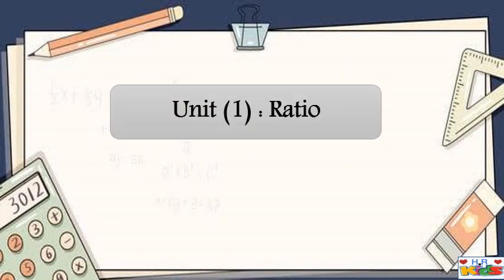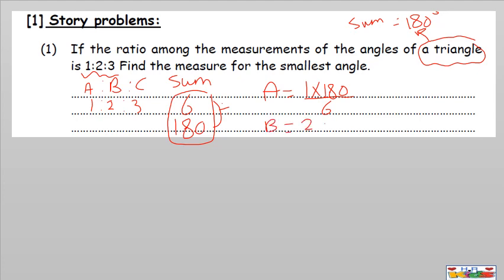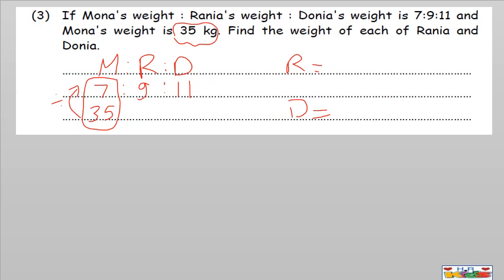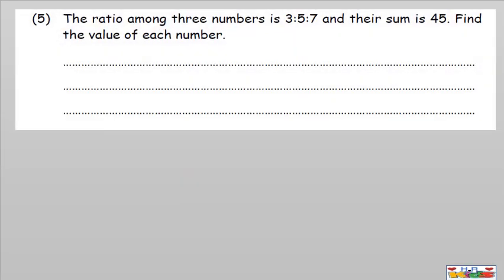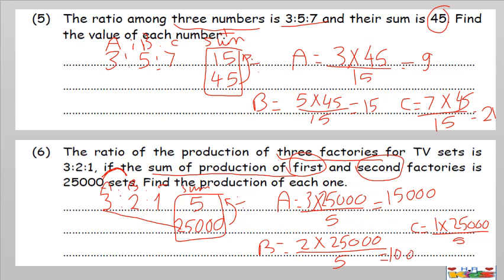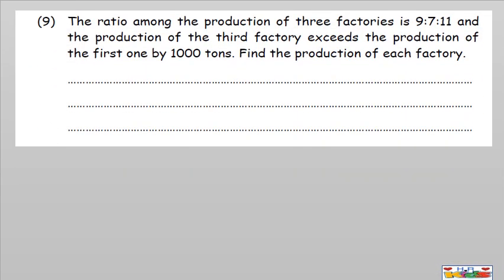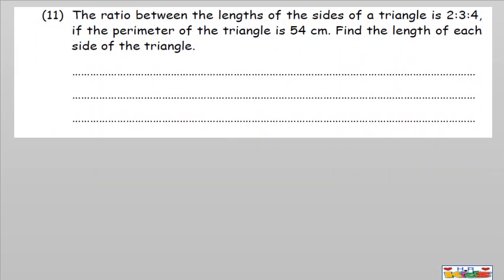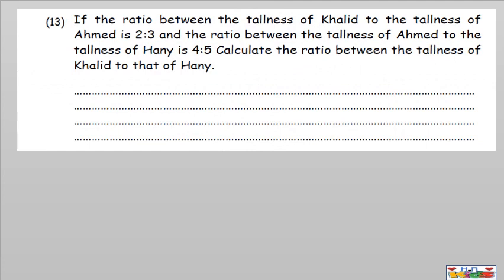Maths [primary 6]# Unit1_Lesson 4[part2]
Maths primary_6 Unit1_Lesson4 [part2]